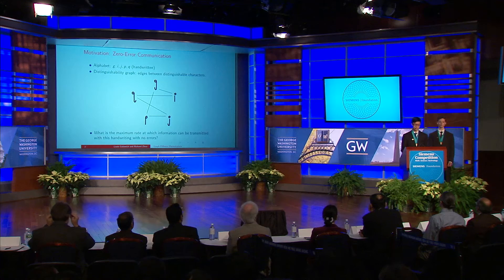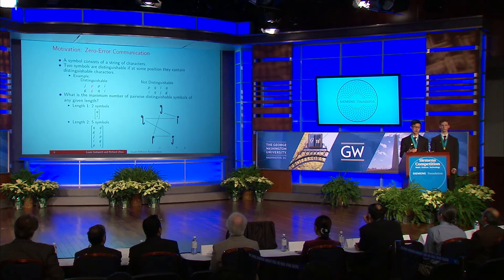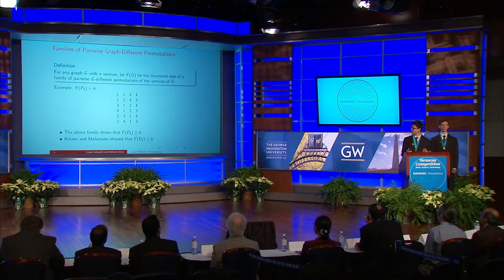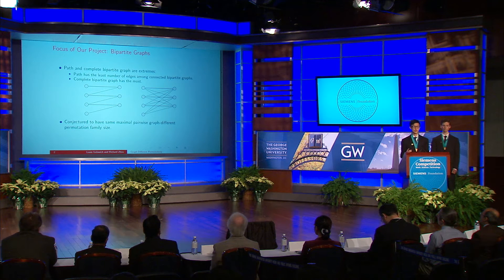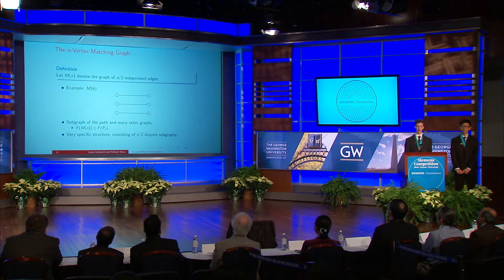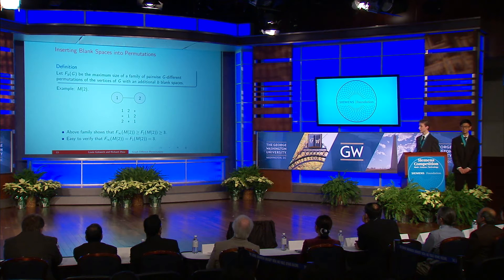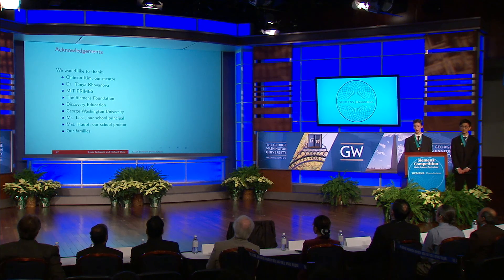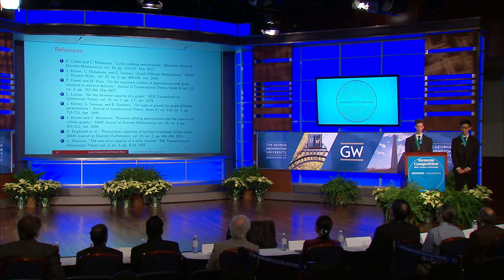Louis Golowich and Richard Zhou - 2016 Siemens Competition Team Winner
Louis Golowich and Richard Zhou - 2016 Siemens Competition Presentation

SCHOOL:  Lexington High School, Lexington, MA

PROJECT: “Maximum Size of a Family of Pairwise Graph-Different Permutations”

FIELD: Mathematics

MENTOR: Chiheon Kim, Graduate Student in Theoretical Computer Science, Optimization, Combinatorics at Massachusetts Institute of Technology